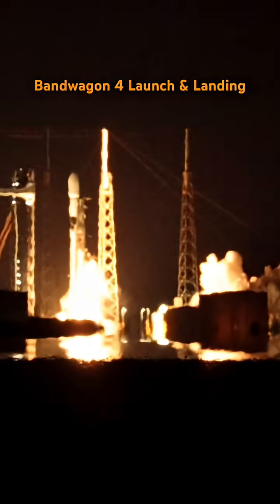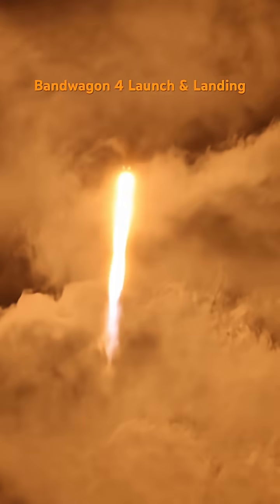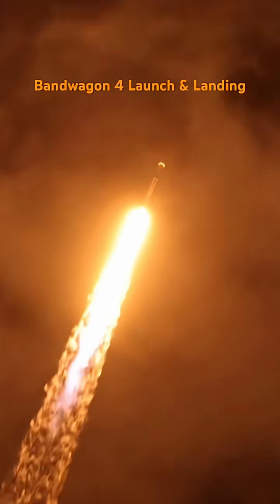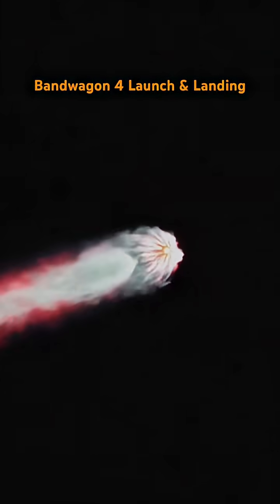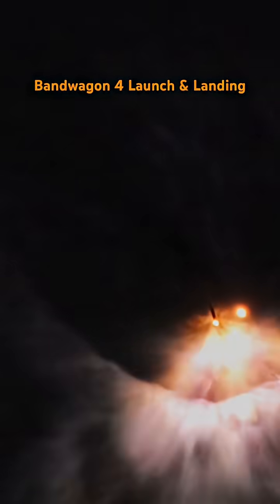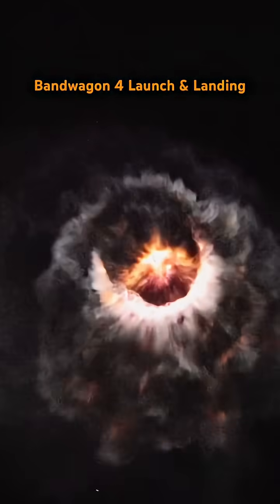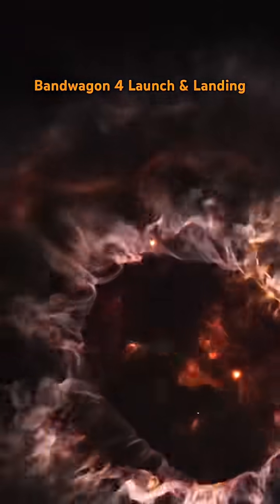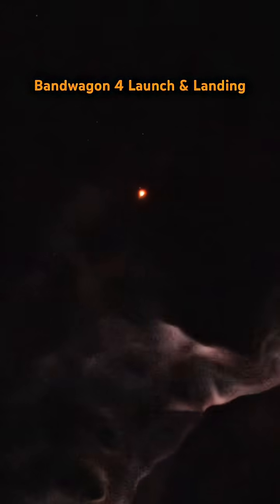Bandwagon 4 Launch & Landing of SpaceX Falcon 9.